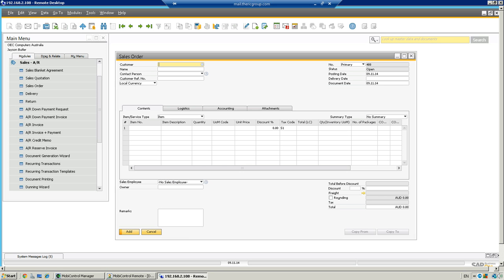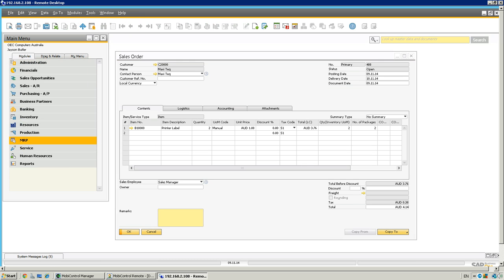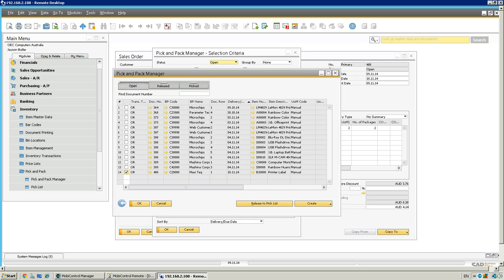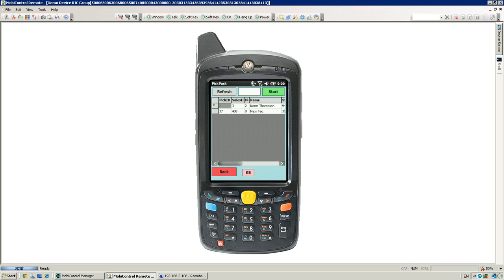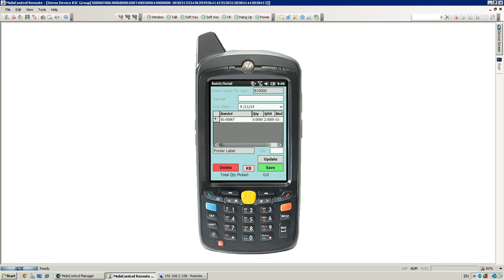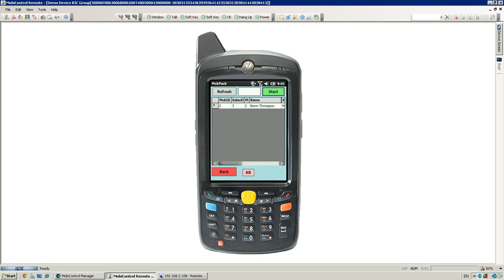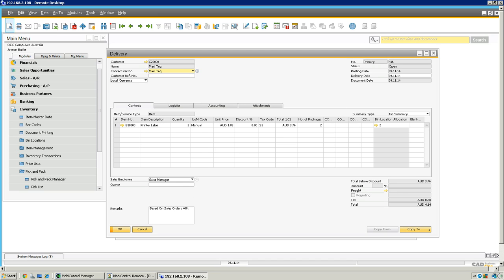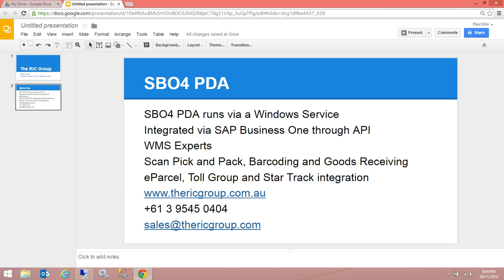SBO4 PDA for SAP Business One with Batch Picking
Capturing batch numbers with scan picking using SBO4 PDA all integrated with SAP Business One.